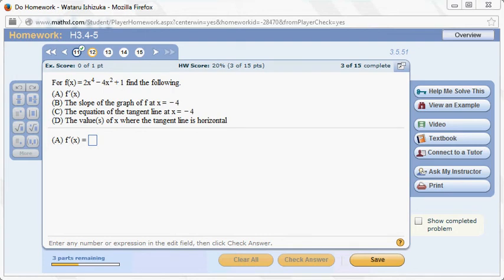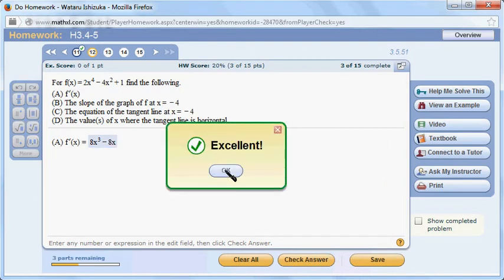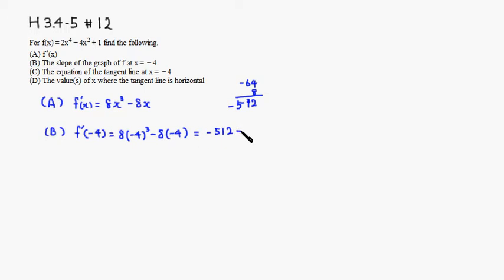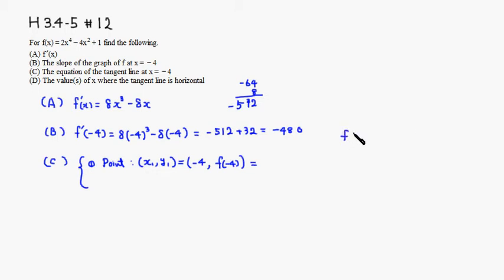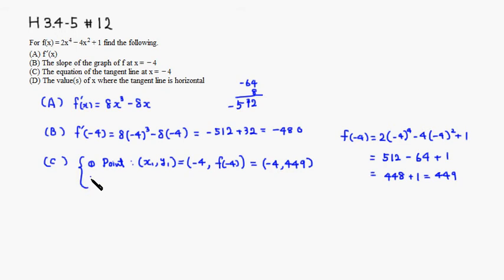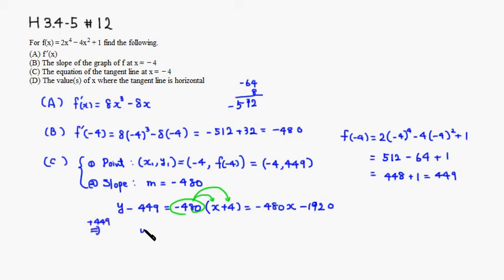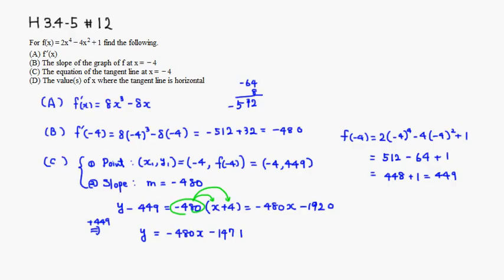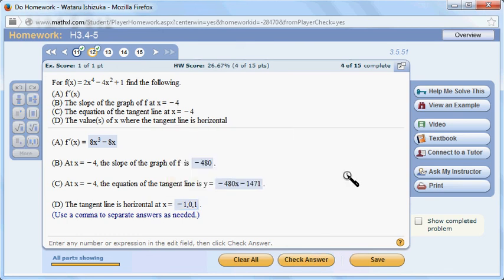MTH 108 H3.4-5 #12 (Fall 2013)